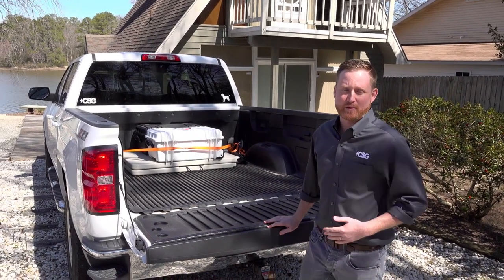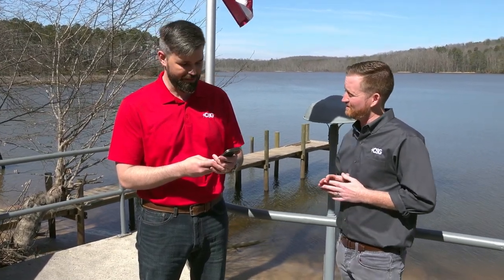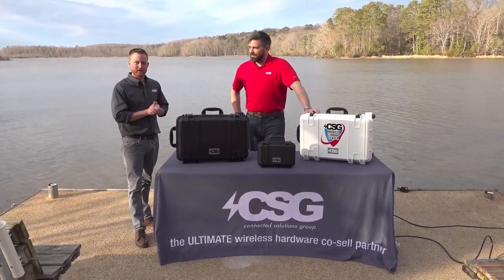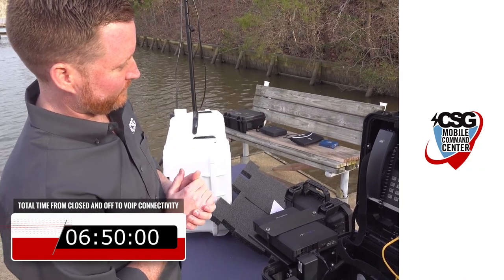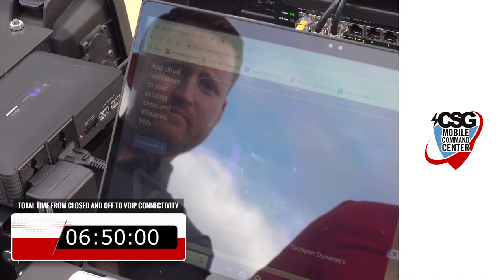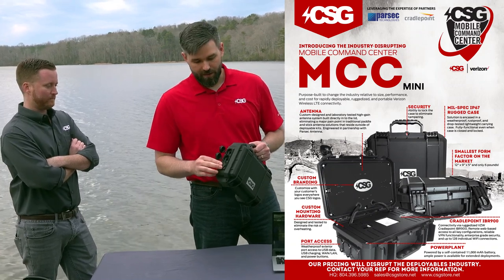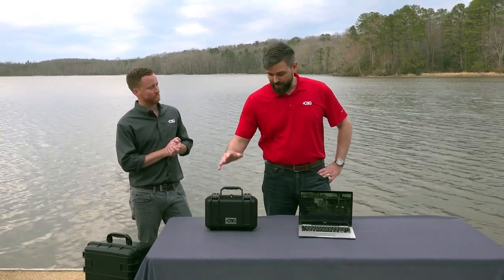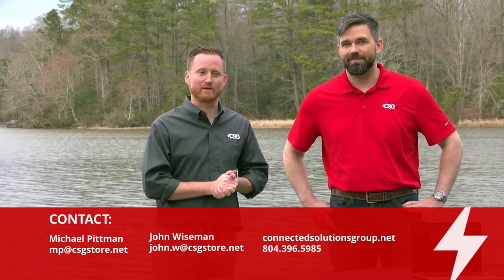CSG Mobile Command Center & MCC Mini Field Testing Demo and Results (SHORT VERSION)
This video highlights key aspects of CSG's field testing of their MCC product line in a poor-signal environment in rural Virginia.  Don't miss the end - owner Michael Pittman actually heaves the disaster recovery kits into the river while live and streaming data.  For the full length video, that goes through full setup instructions in greater detail, please click our username and search for the long version.